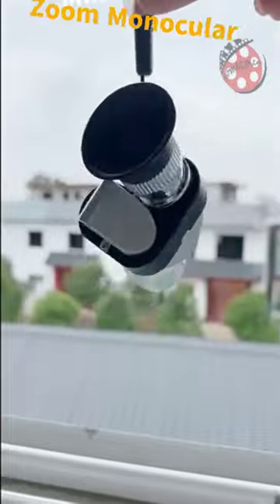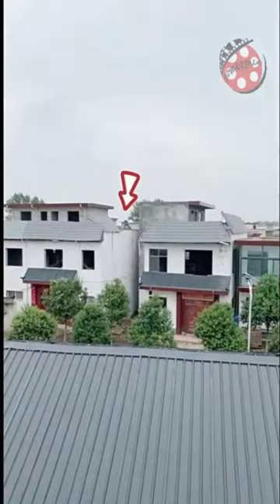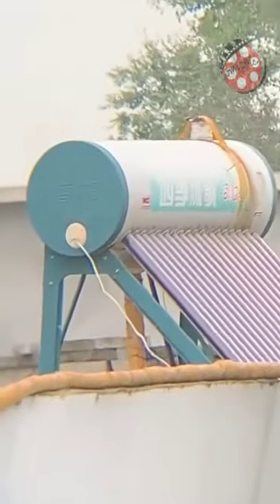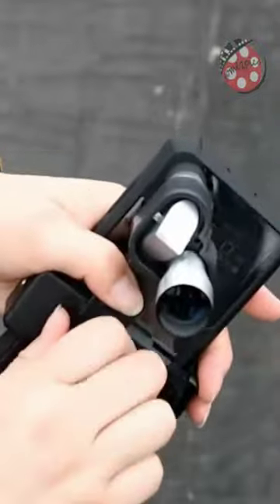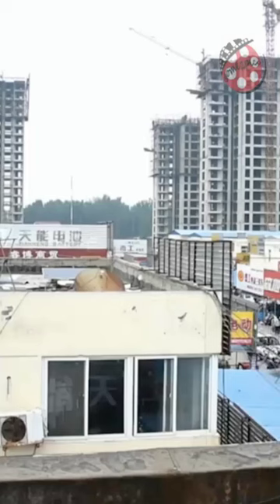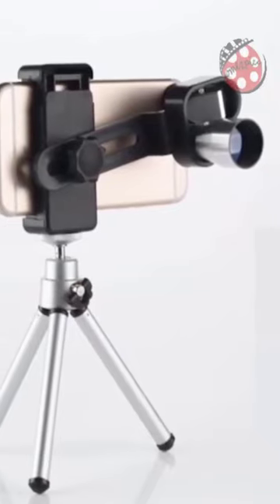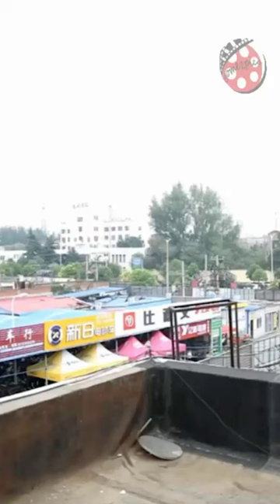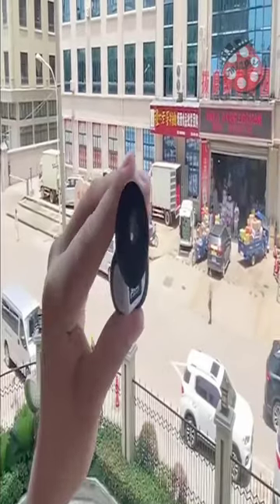Mini Pocket Zoom Monocular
Looking for a reliable and compact telescope to add to your outdoor gear? Look no further than our 8x20 HD Night Vision Mini Pocket Zoom Monocular! This mini telescope is perfect for a variety of outdoor activities, from bird-watching to hiking and camping, and features a range of impressive features to help you see clearly in low-light conditions.

Our telescope is constructed from durable aluminum and features a compact size that fits easily in your pocket or backpack. The red film-coated lens helps enhance observed brightness, making it easy to see even in the darkest environments. Plus, the focus eyepiece rotation allows you to easily adjust the zoom and focus to get the perfect view every time.

Whether you're exploring the wilderness or enjoying a live performance, our G820 telescope is the perfect accessory to enhance your experience. And remember, never look at the sun through this telescope to protect your eyes.